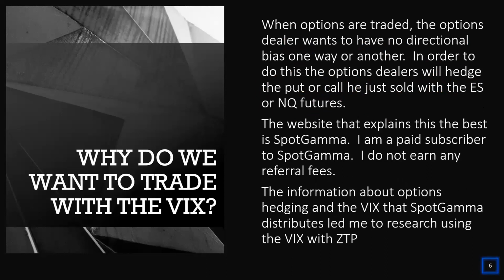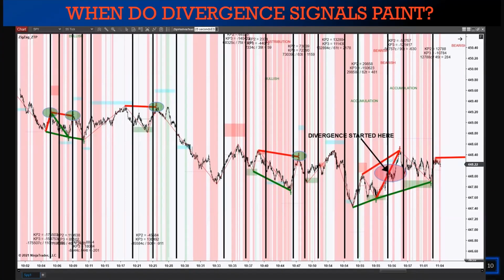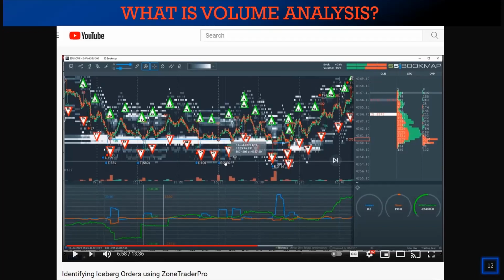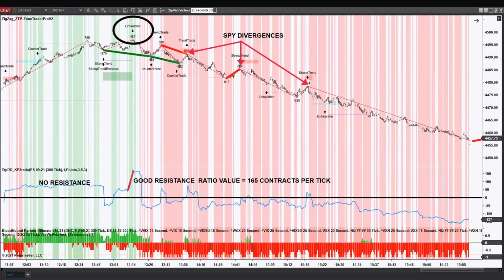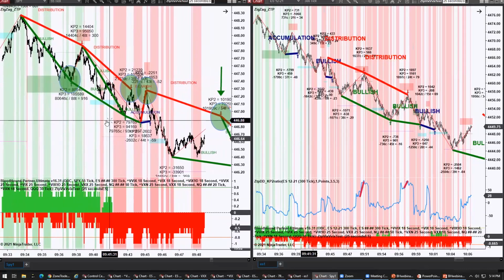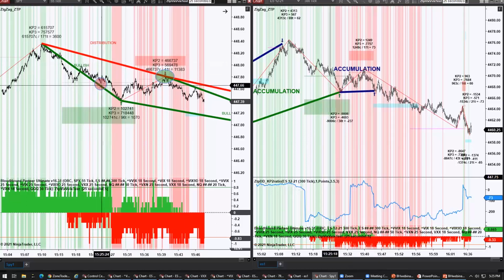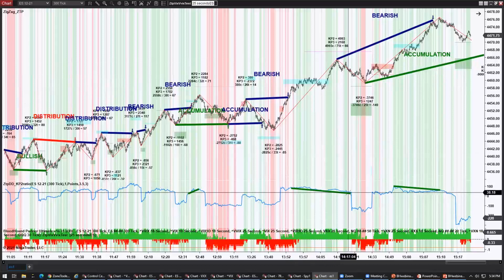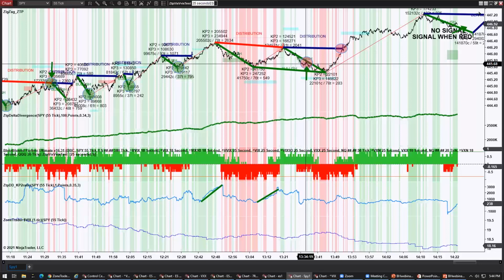[Guest Webinar] Using VIX Volatility and BloodHound to create Real Time Trading Signals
Chris with ZoneTrader pro discussed:

➤ Understand why the VIX matters to every futures trade
➤ Develop a simple trading plan based upon Real Time BloodHound and Divergence signals
➤ Understand options dealer hedging and why ZoneTraderPro developed a system to understand and trade with them
➤ Identifying Iceberg orders through Volume Analysis